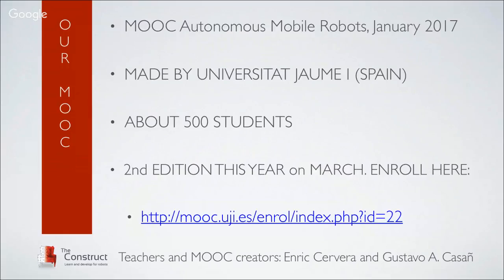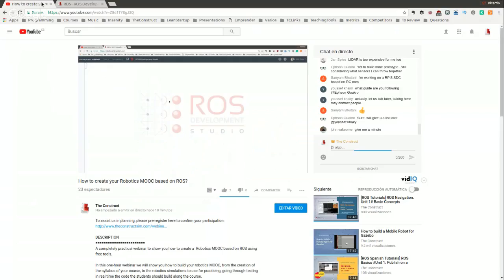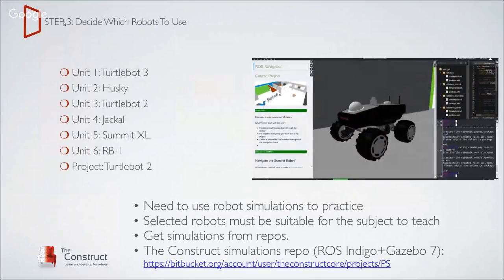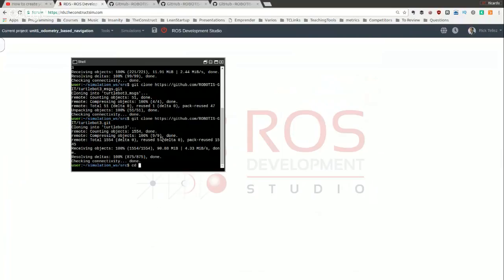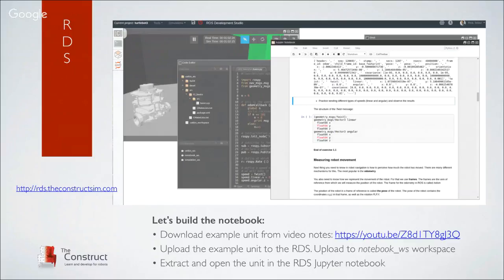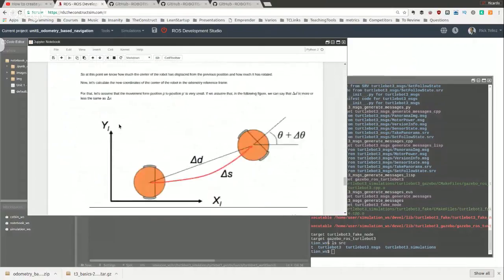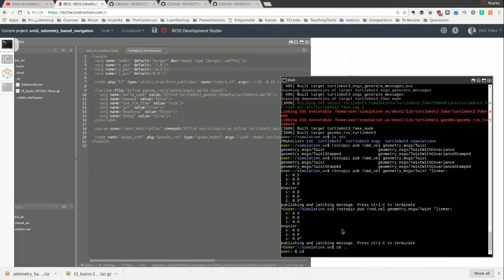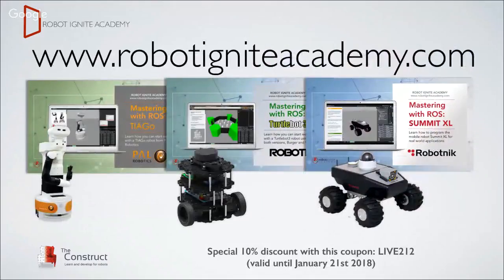How to create your Robotics MOOC based on ROS?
To assist us in planning, please pre-register here to confirm your participation

DESCRIPTION
A completely practical webinar to show you how to create a  Robotics MOOC based on ROS using free tools.

In this one-hour webinar we will show you how to build your robotics MOOC, from the creation of the syllabus of your course, to the robotics simulations to use for practicing, going through testing in real time the code the students should build along the course.
We will also show you how you can publish that course and earn some money.

- All the attendants will do the procedure live, at the same time with the speaker! The speaker will guide you step by step. Be ready to do some work

- No installation of anything required. Any type of computer will work.

- All the attendants will receive a pdf document with all the steps described during the webinar (only for attendants).

- Presentation will be 40 minutes plus 20 minutes questions.

People who want to create their own MOOC ROS course in an effective way, and to make ROS learning engaging and fun, ensuring that the ROS learners get the best possible results.